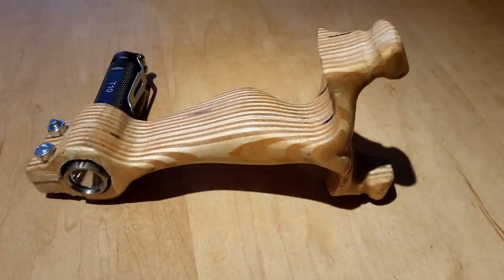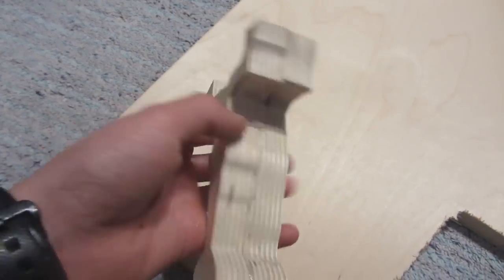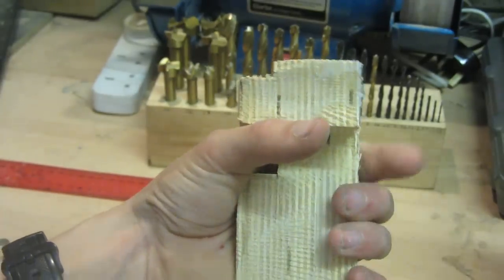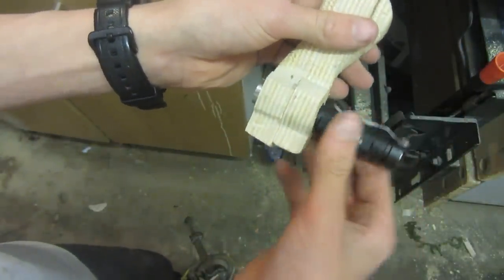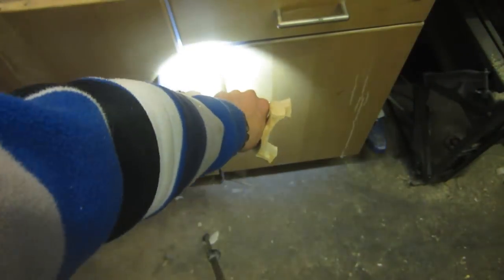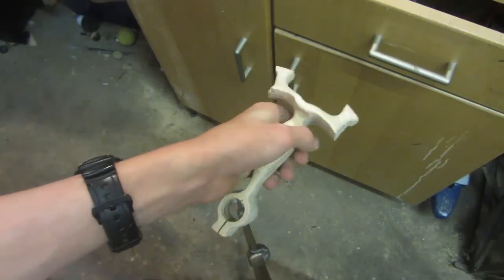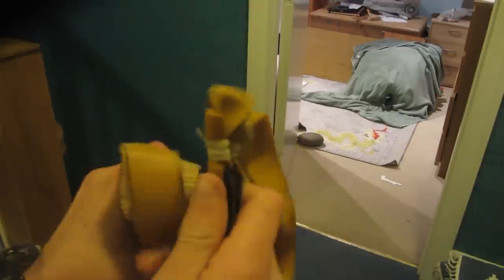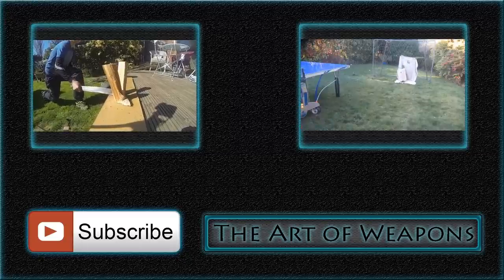Making a Night Hunting Slingshot With Built in Flashlight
I make these weapons because I am interested in the methods and engineering of them but I am NOT at all interested in using them for hunting or hurting people! (but they may be useful in the coming zombie apocalypse!) Any of the weapons on my channel could be  dangerous!